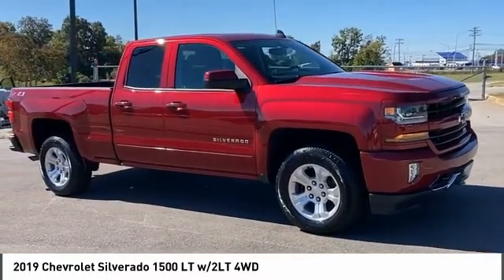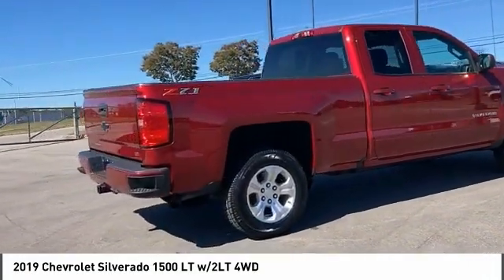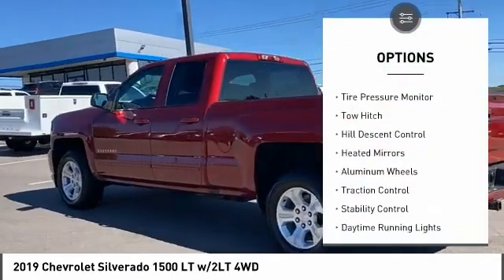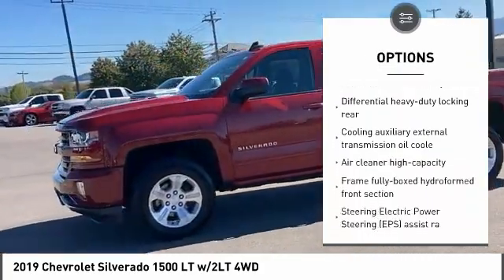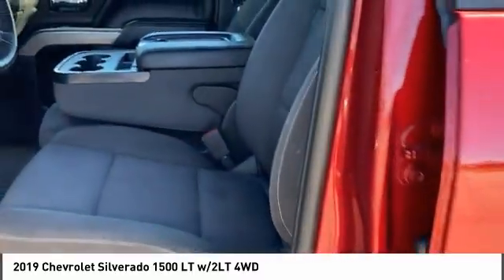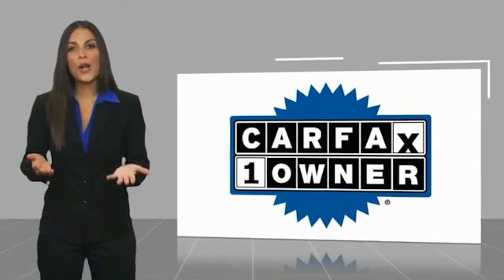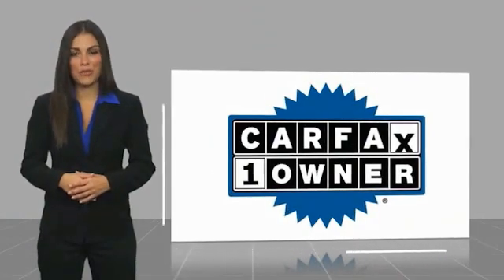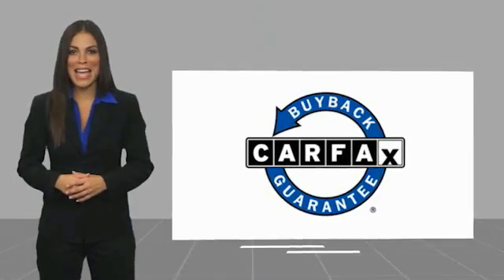2019 Chevrolet Silverado 1500 Alcoa TN 231639